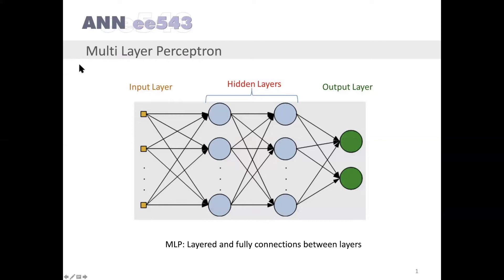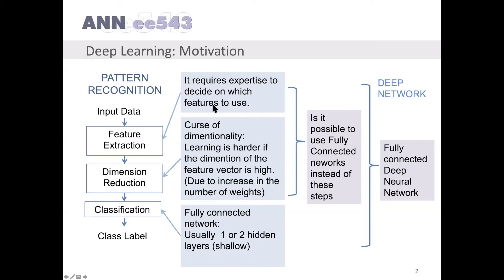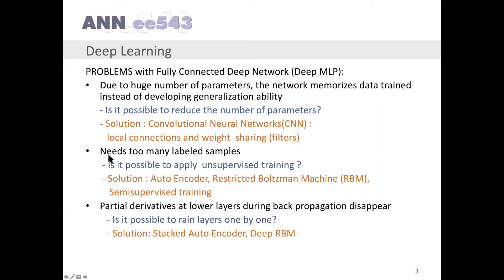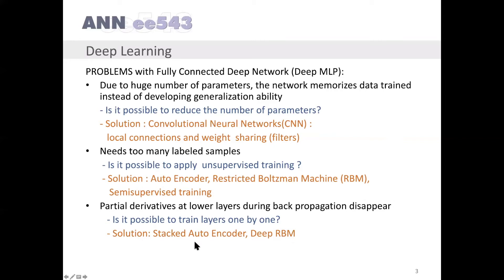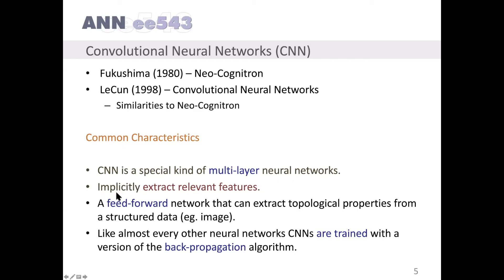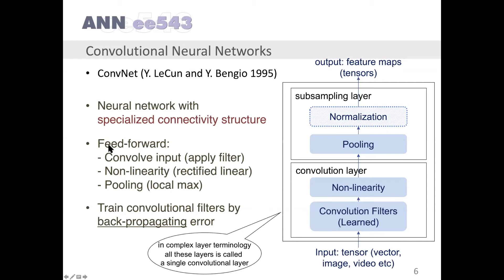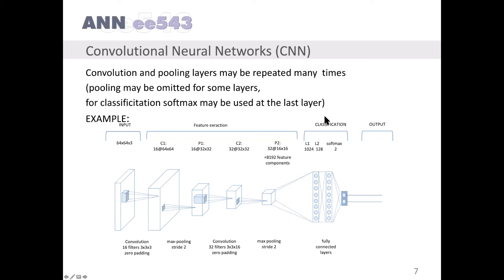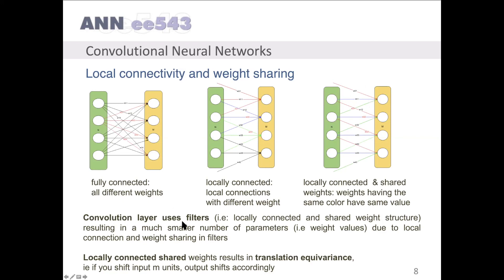EE543 CH5 P1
Deep Learning Part 1
by Prof. Dr. Uğur HALICI
EE543  Neurocomputer and Deep Learning